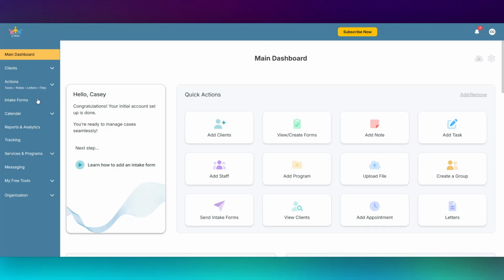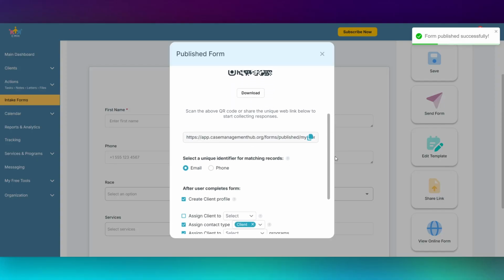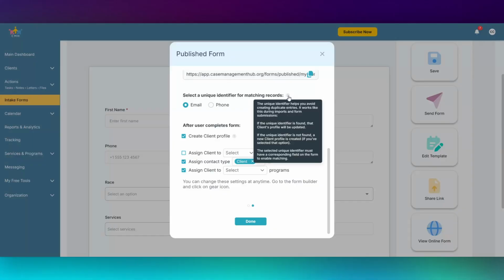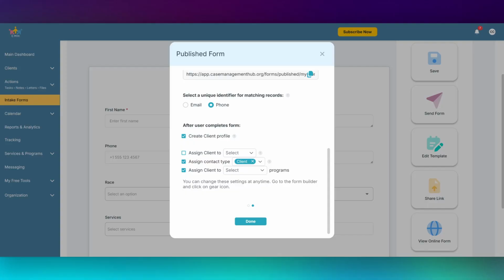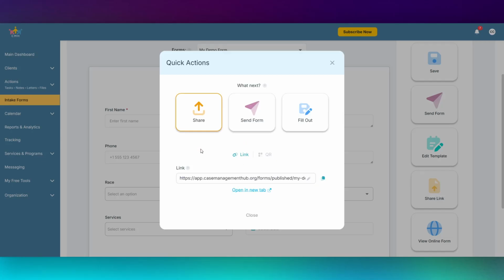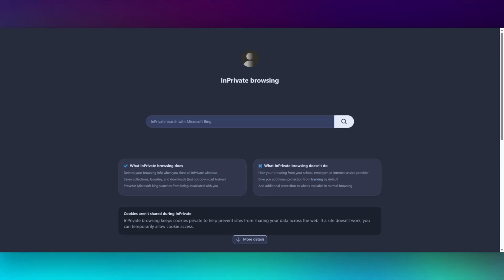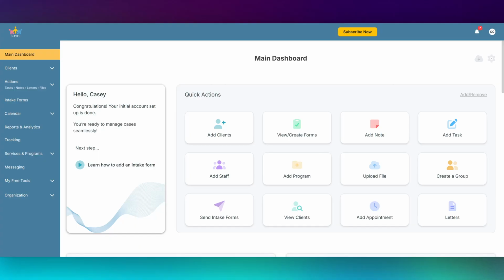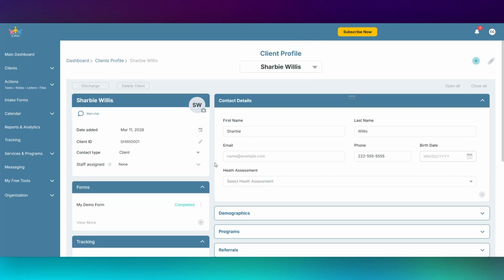Case Management Tool Tutorial: Add a Client Using an Online Form in Case Management Hub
Learn how easy it is to add a new client from a Case Management Hub online form. Online forms can be accessed from a link, and a person does not need to be logged into a client account to fill them out. This makes them great to use for referral or service request forms you link from your website.

You can also automate things like adding the person that submits the form to a case worker, program, or designated referral partner.

Learn more about our top case management system at casemanagementhub.org